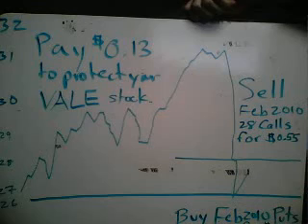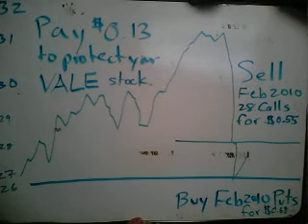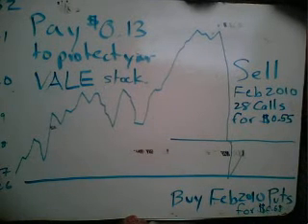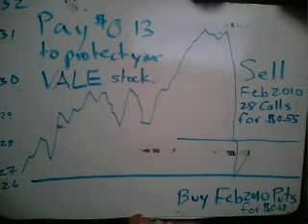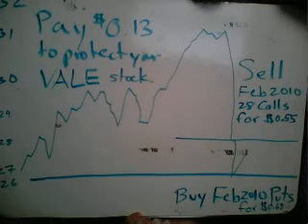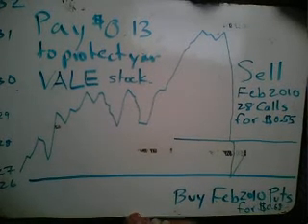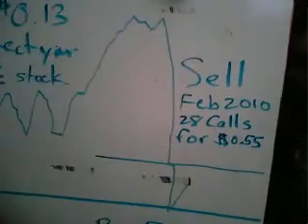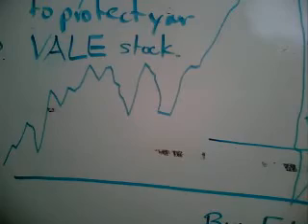Lunch @ the Market for 02/01/2010 featuring VALE, Options, and more.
Today on Lunch @ the Market we talk about how to use a low-cost collar to protect our stocks in a declining market.  Learn how to use options to manage the risk of your investments.